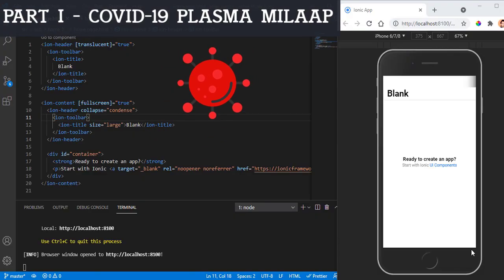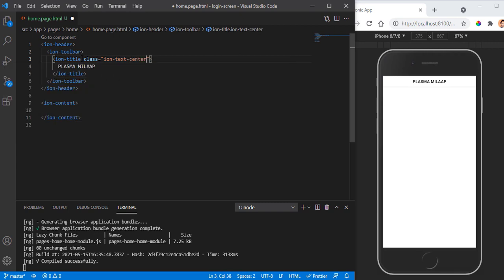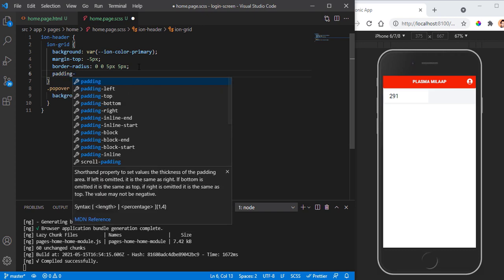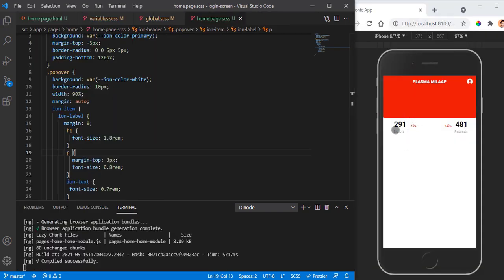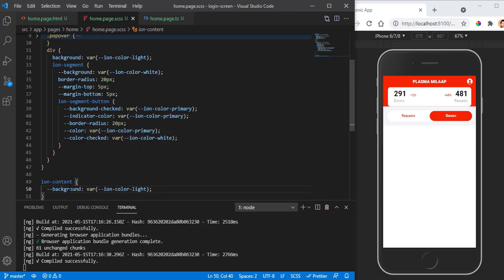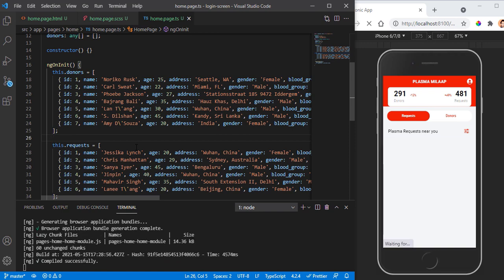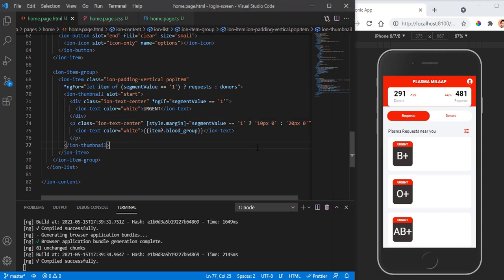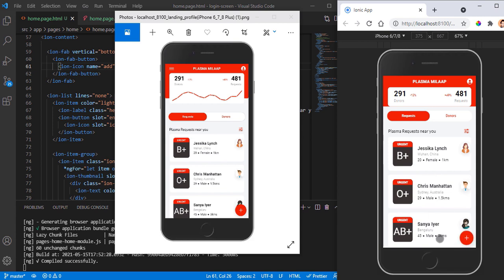COVID-19 PLASMA MILAAP APP(2021) - Part I | Ionic 5 UI | Theming App & design App Landing Screen.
► Hello Friends, Welcome to CodingTechnyks. In this pandemic time-period, I present to you an application related to COVID-19 Plasma Therapy "Plasma Milaap App" for connecting donors & recipients using​ Ionic5 Angular for android & ios. This is Part I of this design where we will design the Wonderful Landing Screen UI with the help of ion-segments, ion-list and lot more.

► Consists of lots of features:
      - Theming & Styling Ionic App
      - Add Custom Colors in Ionic App
      - Line Chart using Chartjs
      - Ionic Segment Component (ion-segment)
      - Shrinking header
      - Use of Shared Component
      - Modern Responsive Sidemenu (ion-menu)
      - Modern style Profile Page Design
      - Ionic ActionSheet Component (ActionSheetController).

► Timestamps
00:00​ App Promo
00:43​ Introduction & Project Setup
02:07 Applying Global Theming
04:44 Designing Landing Screen UI
38:11 Outro

Images Used:
1. Background vector created by s.salvador
2. Icons made by Freepik title="Flaticon)
3. Icons made by Smashicons
4. Background vector created by starline